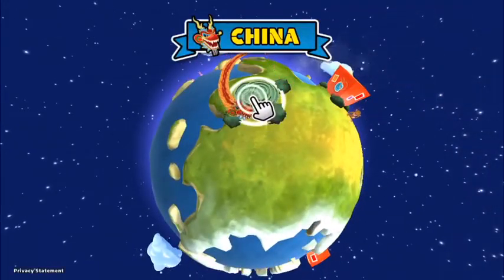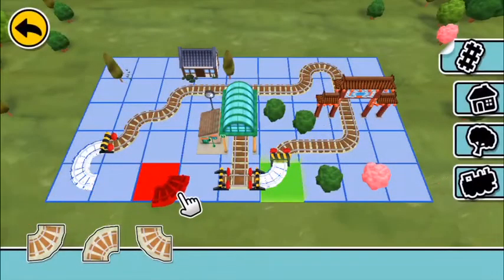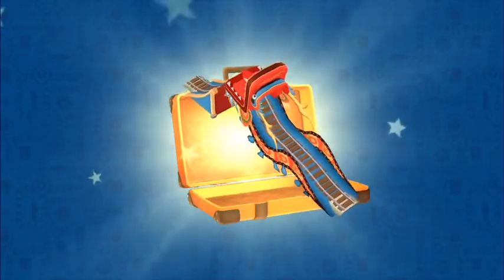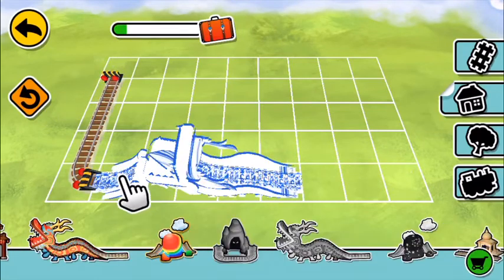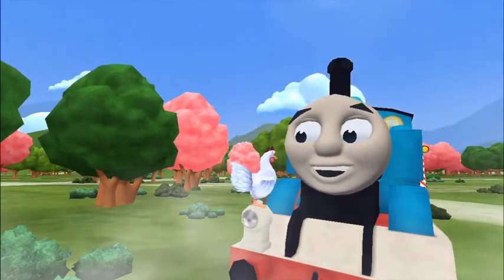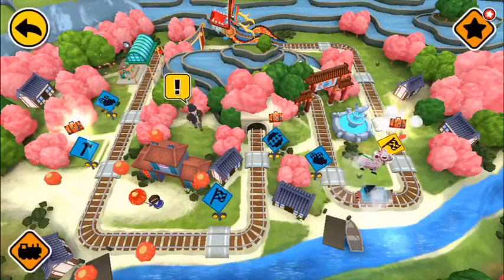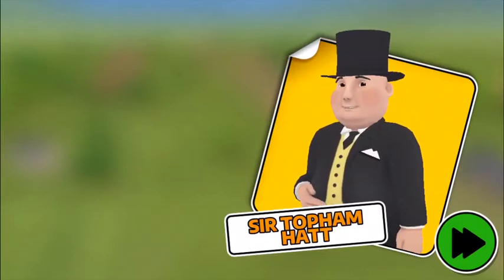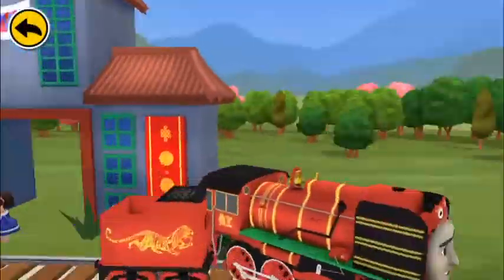Thomas & Friends: Adventures! Thomas And Friends Adventure Trains For Kids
Watch as we play Thomas & Friends Adventures! Play the new Thomas & Friends™: Adventures! game and learn new things as you travel the world.
Your favorite #1 tank engine and his friends are on an all-new adventure exploring the world, discovering new cultures and learning different languages in this game built specifically for kids! Inspire your little conductors’ creativity and let their imagination run wild with possibilities when creating their own train track sets. Figure out how to solve problems by helping Thomas and his friends with tasks only the toughest engines can accomplish. Listen to directions, play fun games and build the ultimate track in each country for all your favorite trains to enjoy!